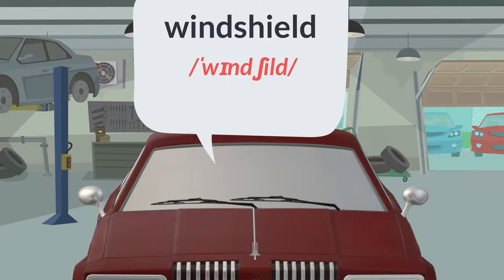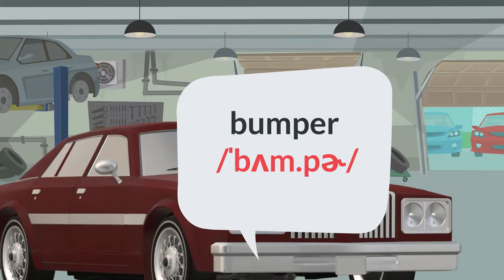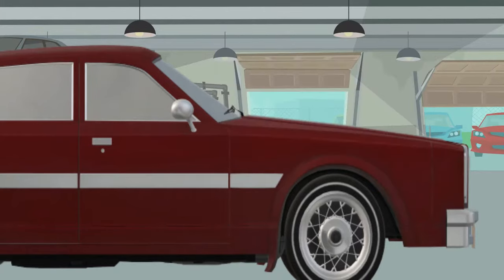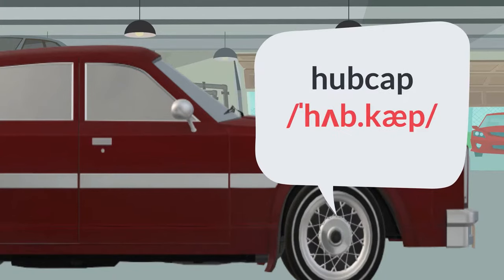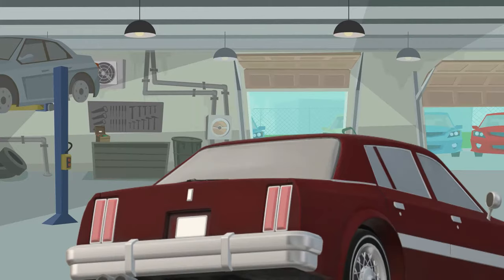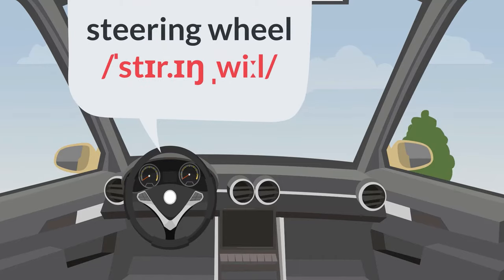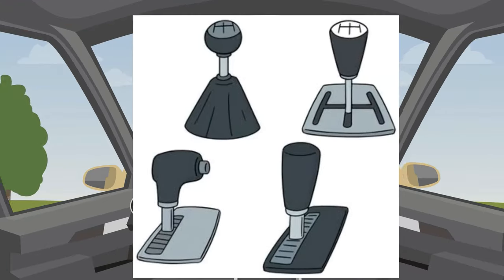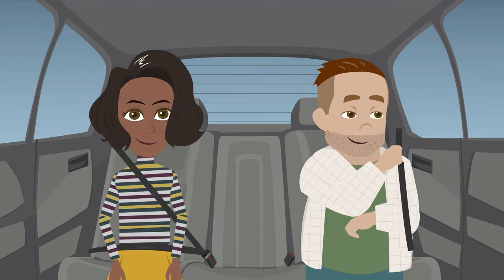Boost your language skills with English car part vocabulary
Learning the vocabulary for inside and outside a car using pictures.
⭐ English Vocabulary car parts
⭐  Car parts vocabulary with pictures learning English